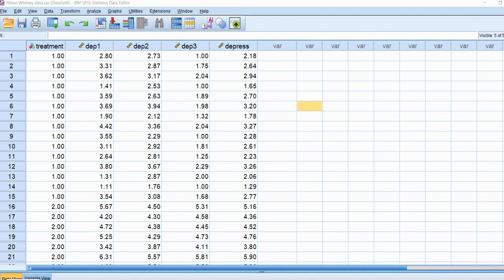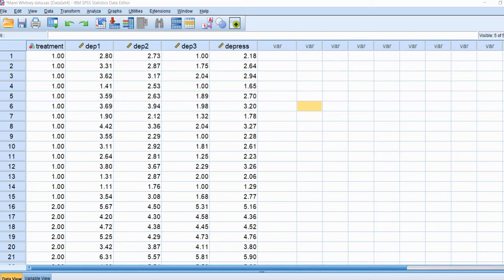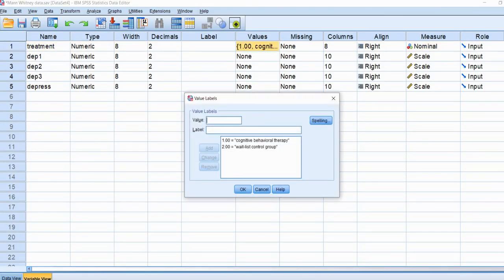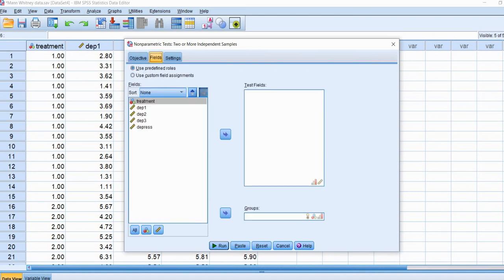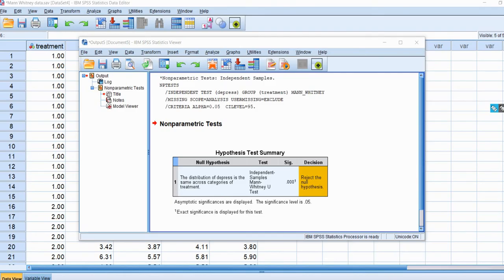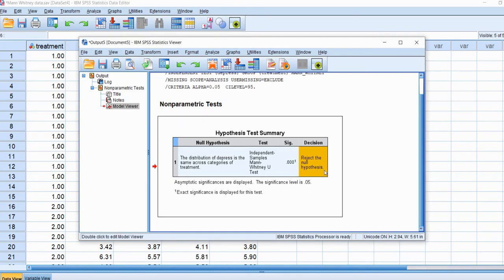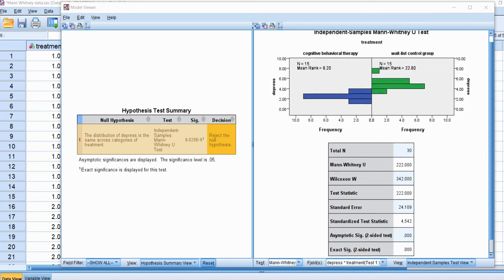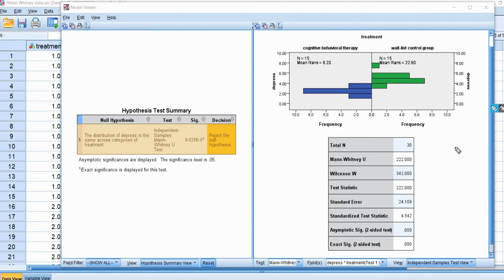How to perform the Mann Whitney test using SPSS (Feb 2021)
The Mann-Whitney test can be considered a possible alternative to the parametric independent samples t-test when certain distributional assumptions (e.g., normality) are not met for that test. This video provides a general walk-through of how to generate and interpret Mann-Whitney test results using the most up-to-date non-parametric test options in SPSS. (It does not cover the use of the legacy dialog approach)

A copy of the SPSS data file referenced in this video can be downloaded

For a nice demo of the Mann-Whitney test using the Legacy dialog in SPSS, check out